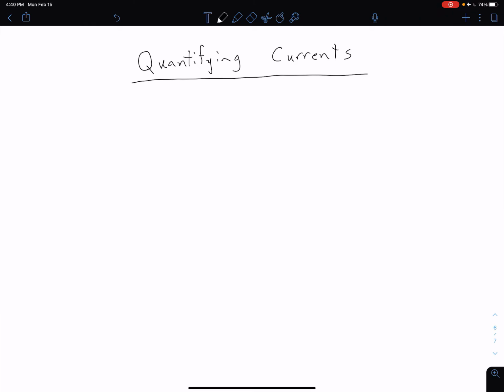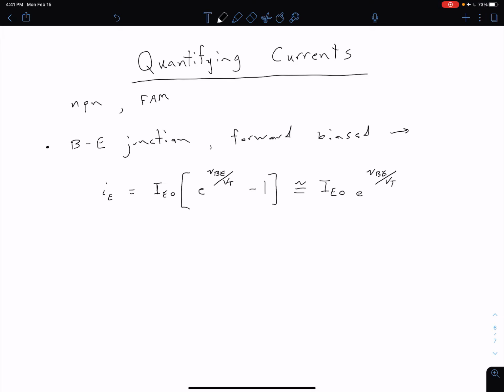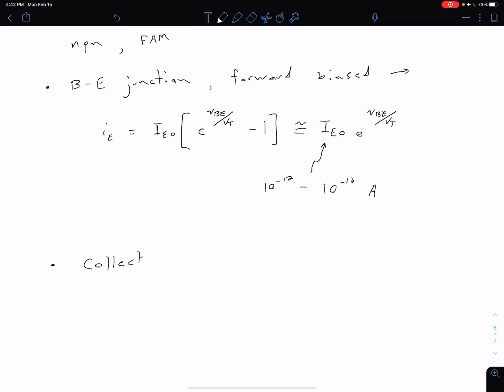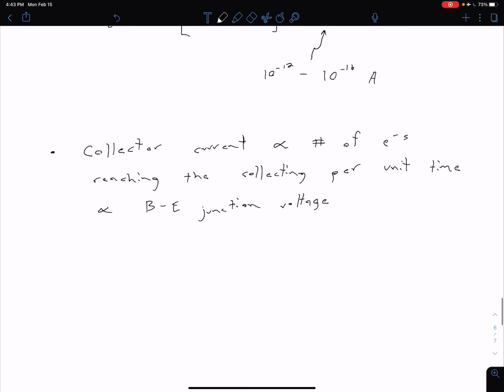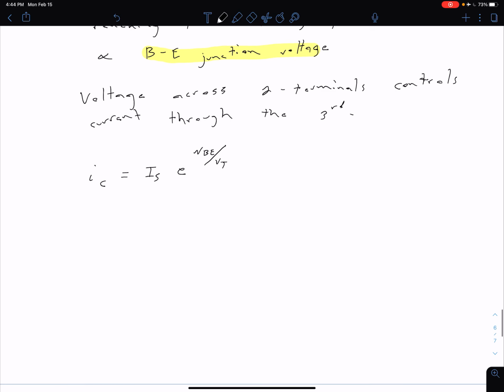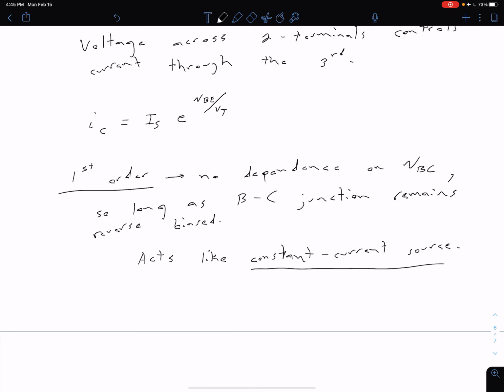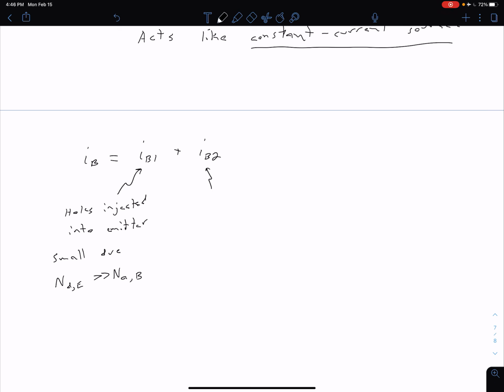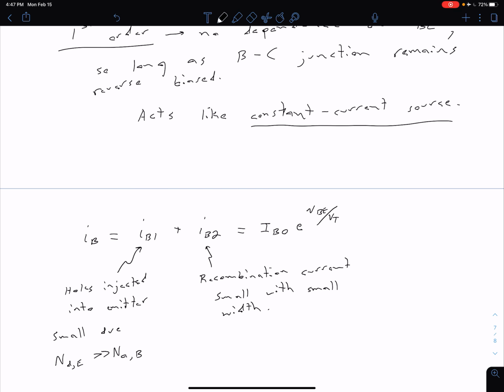BJTs - Quantifying Currents